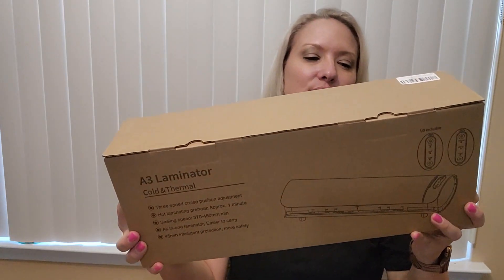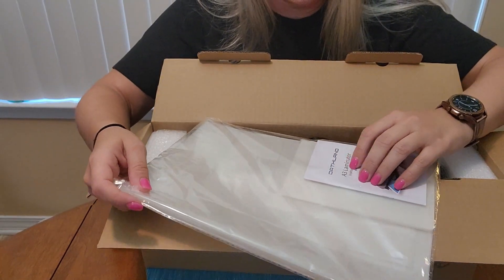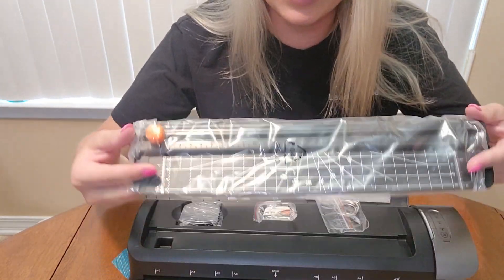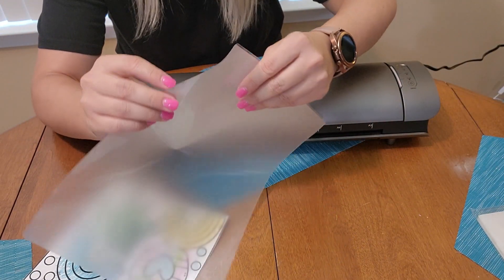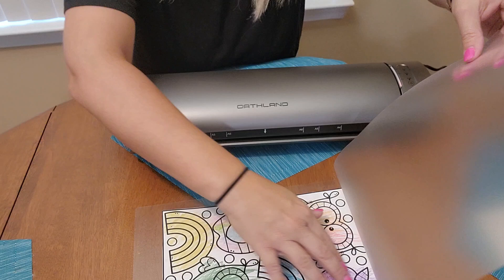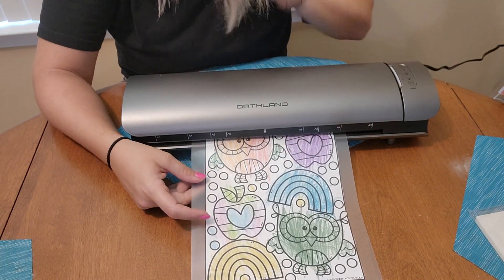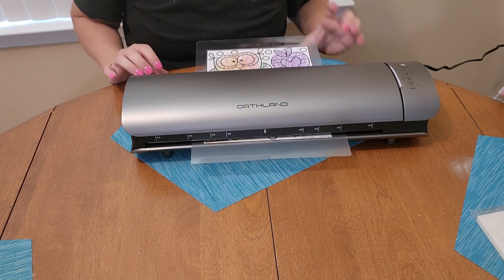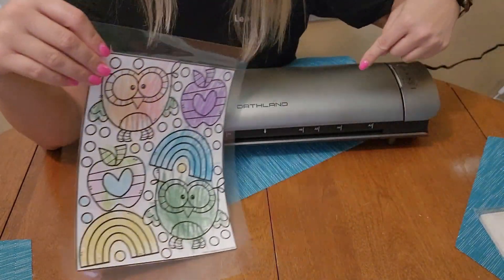Laminating Machine 13 Inches Laminator - A3 Cold and Thermal Lamination Machine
Laminating Machine 13 Inches Laminator - A3 Cold and Thermal Lamination Machine with 30 Laminated Sheet,9-in-1 Personal Laminators for Teachers Home Office Laminater Fast Warm-up Never Jam